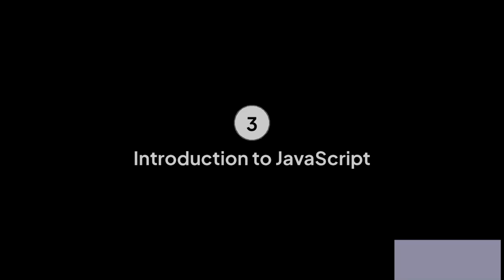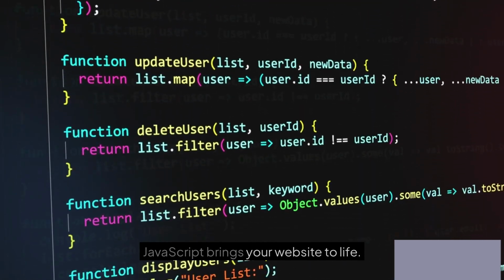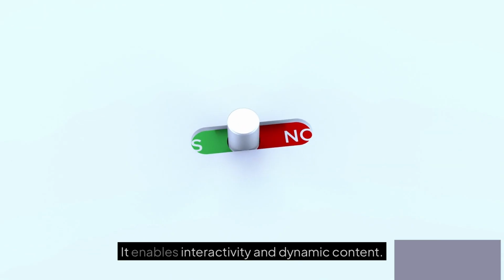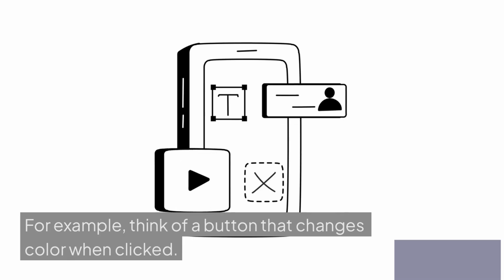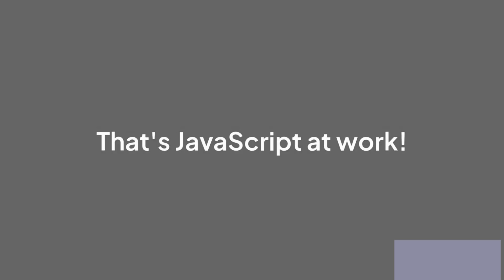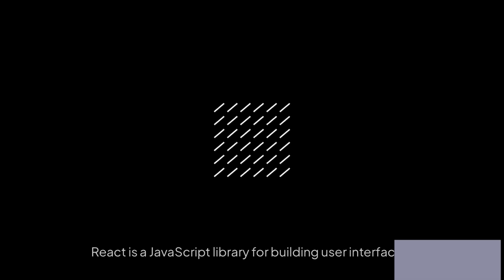Full Stack Web Developer Beginner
Want to become a **Full Stack Web Developer** but don't know where to start? This beginner-friendly tutorial is the perfect place to begin!

In this video, you'll learn the fundamentals of full-stack web development, including frontend, backend, databases, APIs, and deployment. We'll explain each concept step by step using real-world examples, making it easy for beginners to follow.

* HTML, CSS, and JavaScript fundamentals
* Frontend frameworks (React, Angular, or Vue)
* Backend development with Java, Spring Boot, Node.js, or other technologies
* Working with databases (MySQL, PostgreSQL, MongoDB)
* REST APIs and JSON
* Authentication and security basics
* Git & GitHub for version control
* Deploying your web application
* Career roadmap for becoming a Full Stack Developer

Whether you're a student, a career changer, or an aspiring software engineer, this series will help you build a strong foundation and create real-world projects.